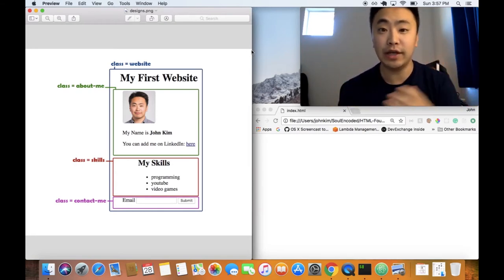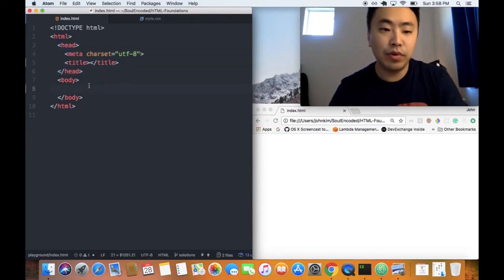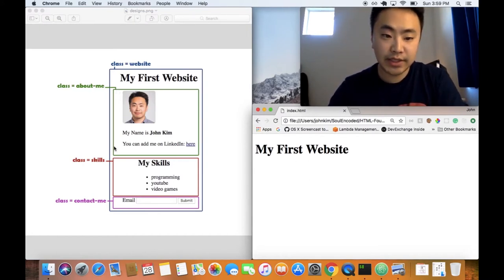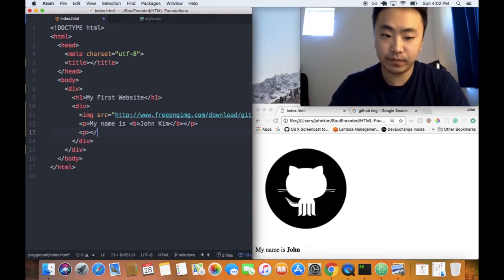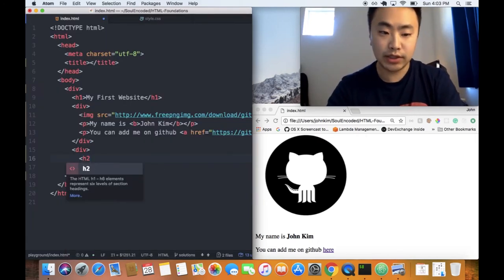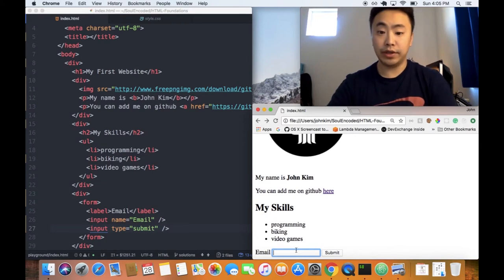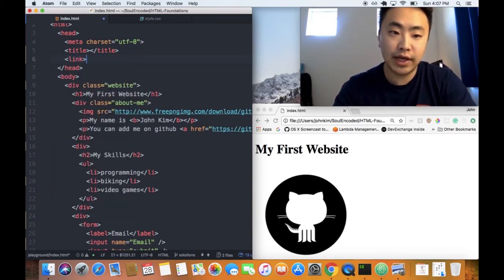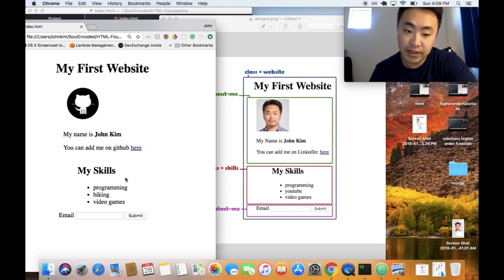HTML Foundations - Solutions To Building Your First Website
In this solutions video, I code up the HTML markup for the designs on the challenge. This is a short and straight to the point website and I'm hoping you guys had a lot of fun finishing this challenge. Take time to learn you HTML because it will be very important for you to master if you want to make website seriously.

Keep Grinding!